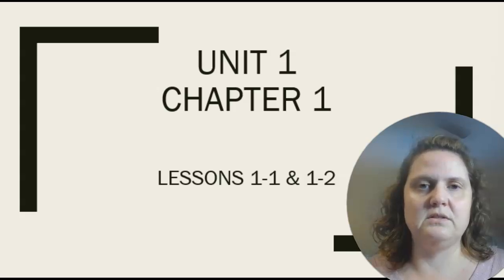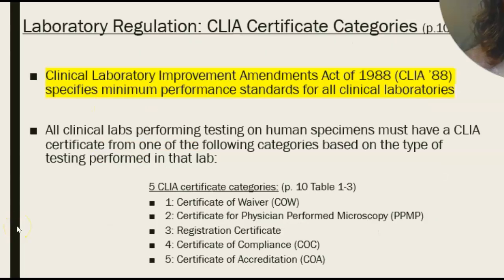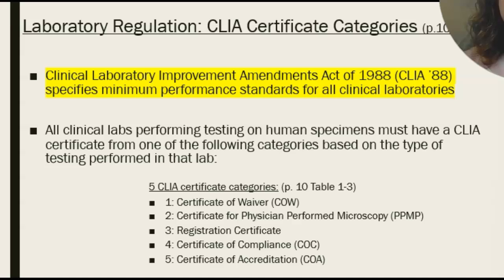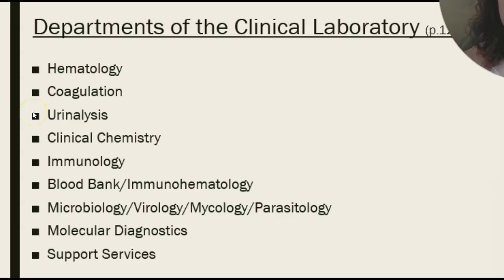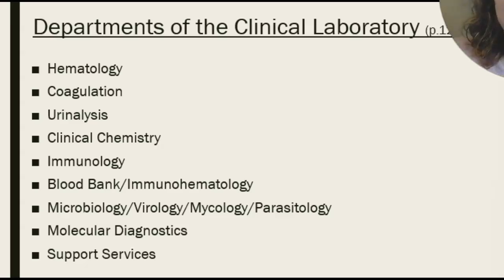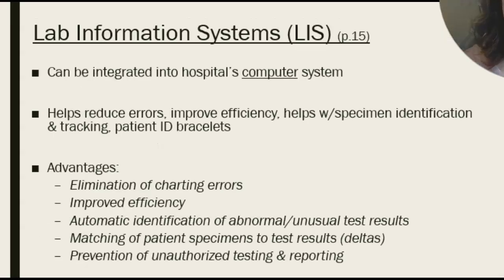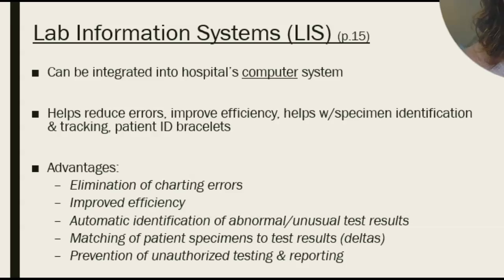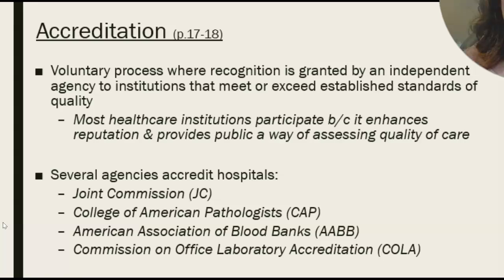MLT 110 Chapter 1 Lesson 1 Part 1